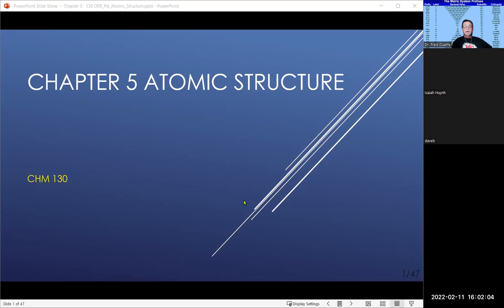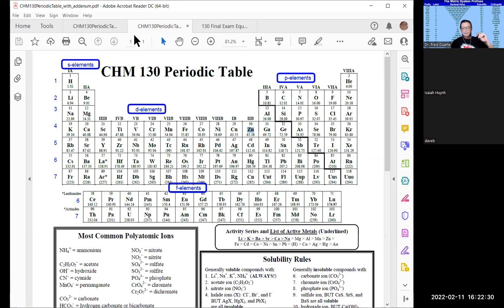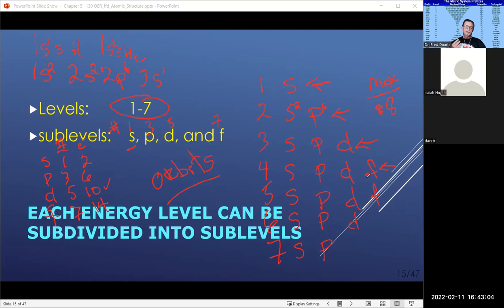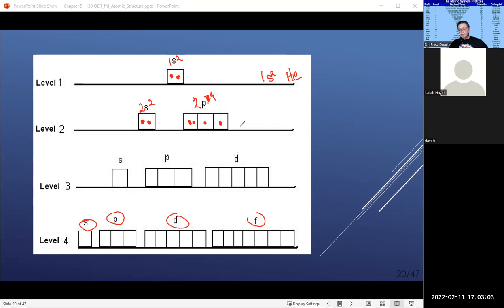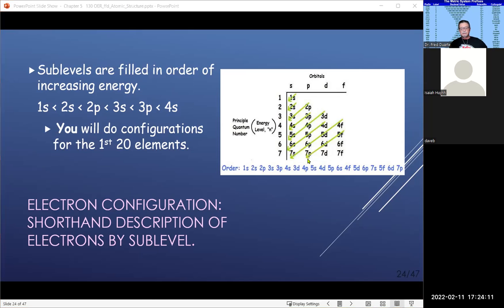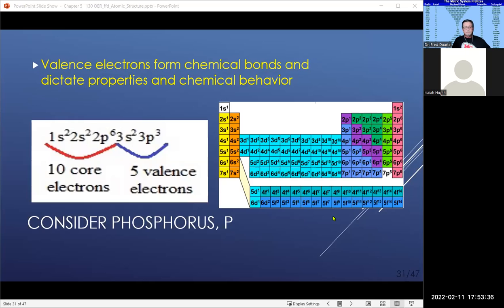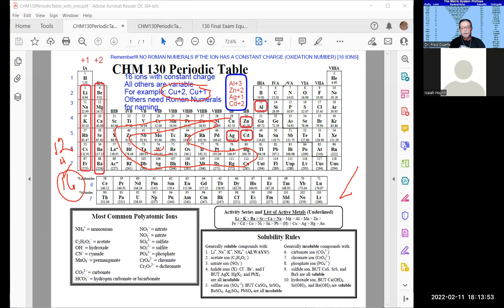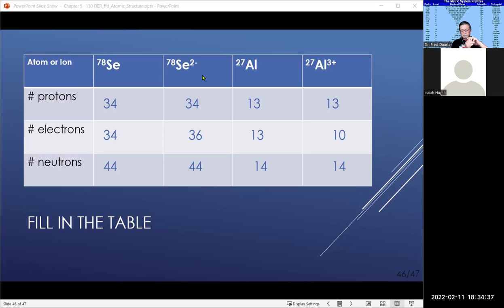SCC-Dr. Fred's Zoom Chemistry Meetings